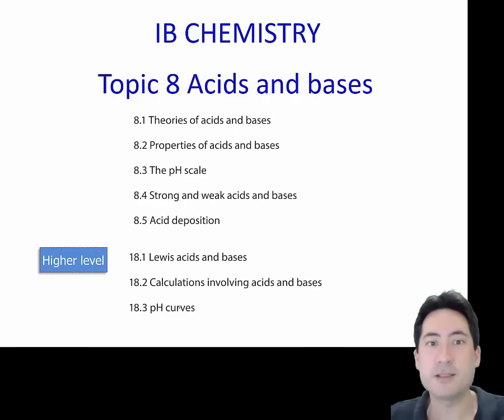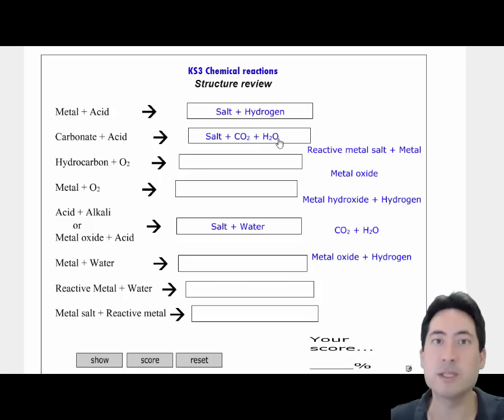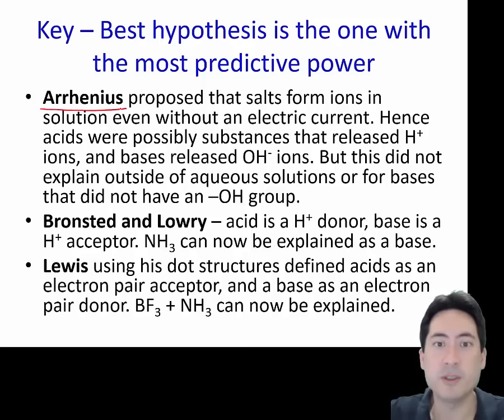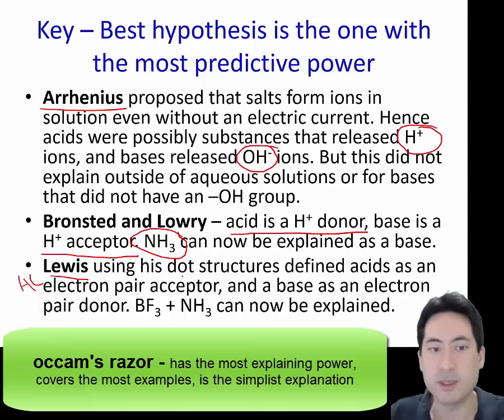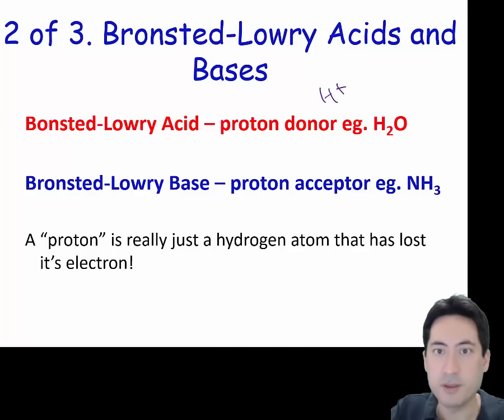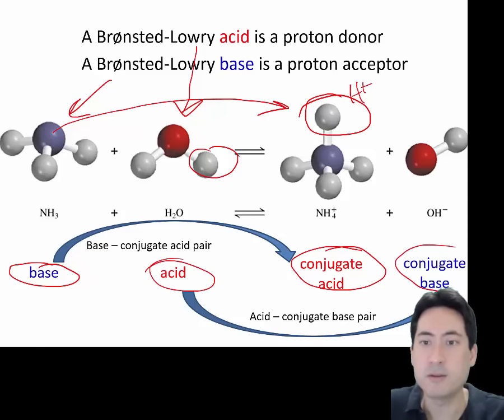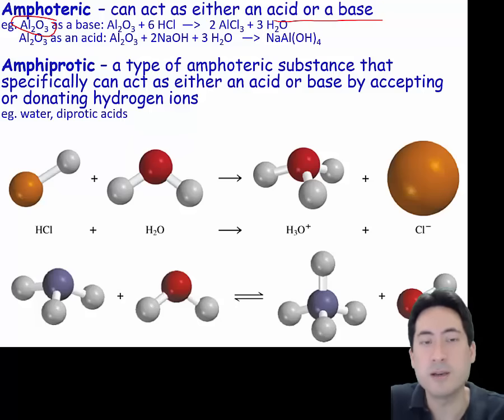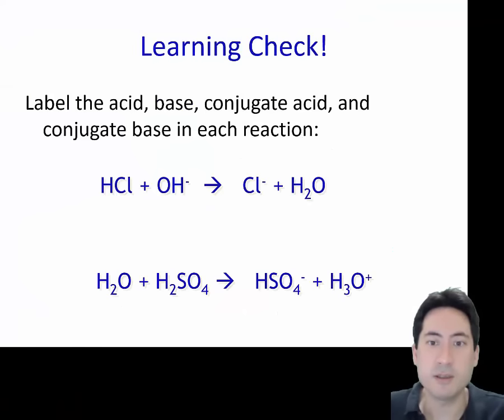IB Chemistry Acids and bases Topic 8.1 Theories of acids and bases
Explanation of what is an acid or base using the Bronsted-Lowry definition of acids and bases for SL. Lewis acids and bases will be covered in HL.

0:00 Accidental neutralisation of orange juice acid with sodium bicarbonate base
1:04 Bronsted-Lowry acids and bases definition
1:58 NOS Acids and bases
4:14 Arrhenius acids and bases examples
4:38 Bronsted-Lowry acids and bases examples
6:28 Amphoteric and amphiprotic

8.1 Theories of acids and bases SL
• A Brønsted–Lowry acid is a proton/H+ donor and a Brønsted–Lowry base is a proton/H+ acceptor.
• Amphiprotic species can act as both Brønsted–Lowry acids and bases.
• A pair of species differing by a single proton is called a conjugate acid-base pair.
• Deduction of the Brønsted–Lowry acid and base in a chemical reaction.
• Deduction of the conjugate acid or conjugate base in a chemical reaction.